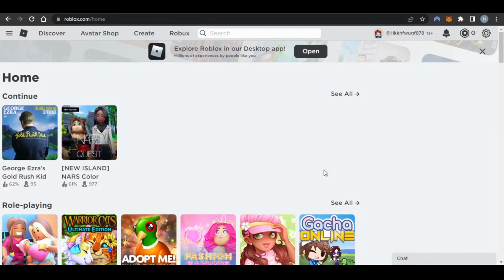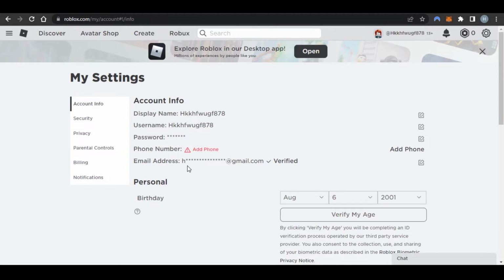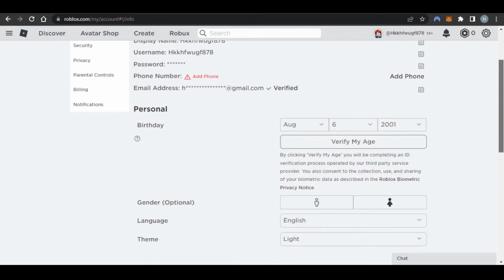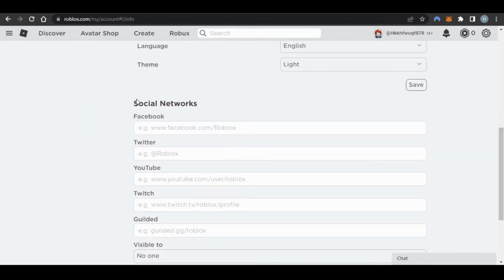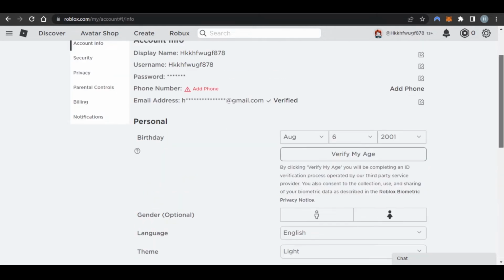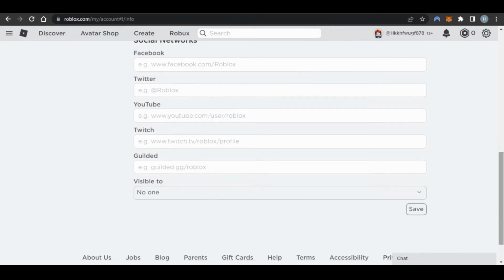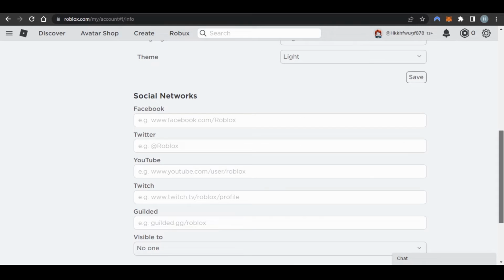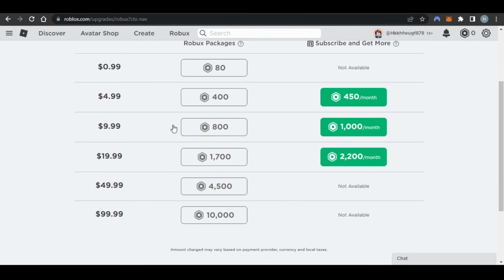How To Change Currency On Roblox Updated Way 2022 Easy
In this video I will show How To Change Currency In Roblox, the Updated Way in 2022.If you are want to change your robux currency on Roblox then this tutorial is for you.